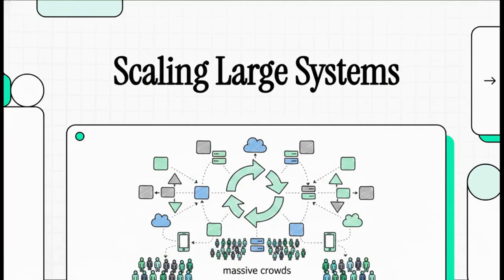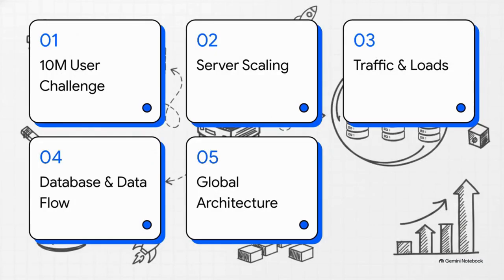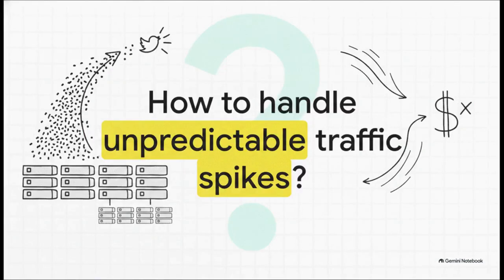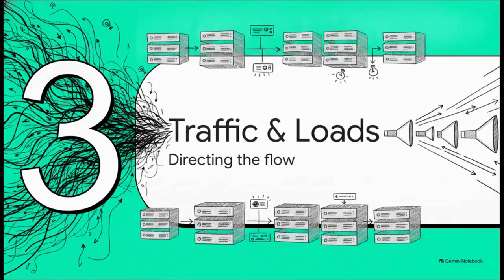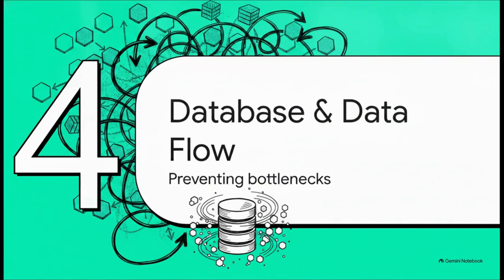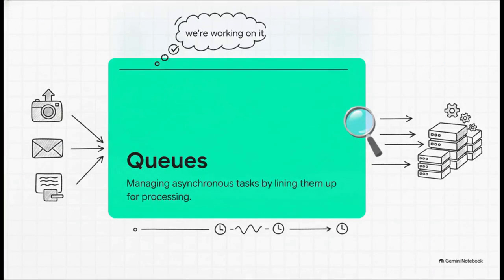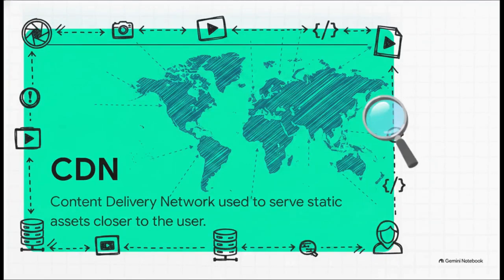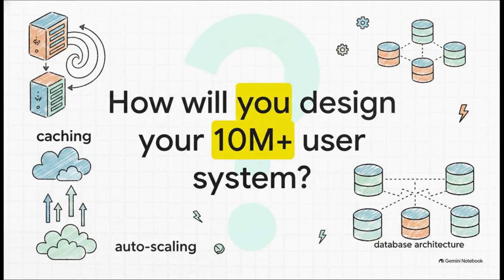System Design: Architectures for Global Scale | Building Worldwide Distributed Systems Masterclass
🌍 System Design: Architectures for Global Scale
Complete Global Distributed Systems Masterclass (2026 Edition)

Welcome to System Design: Architectures for Global Scale by Nexiform Technologies.

Learn how modern technology platforms design systems that operate across multiple regions, data centers, networks, and cloud environments while maintaining performance, availability, reliability, and scalability.

This masterclass explores global traffic management, multi-region architecture, geo-routing, CDN strategies, distributed databases, replication, caching, disaster recovery, observability, and the architectural trade-offs involved in building systems for worldwide users.

This course is designed for educational and professional software engineering. Learn global-scale architecture, distributed-system principles, reliability strategies, and practical system design trade-offs.

Global-Scale System Design Fundamentals
Designing for Millions & Billions of Users
Horizontal Scaling
Multi-Region Architecture
Multi-Data-Center Architecture
Global Traffic Routing
Geo-DNS
Anycast Concepts
Global Load Balancing
Content Delivery Networks (CDNs)
Edge Computing Concepts
Regional Failover
Database Replication
Multi-Region Databases
Sharding & Partitioning
Distributed Caching
Data Locality
Consistency vs Availability
CAP Theorem
Disaster Recovery
RTO & RPO
Fault Tolerance
Global Observability
Latency Optimization
Capacity Planning
Security at Global Scale
Cost Optimization
Common Global Architecture Mistakes
Production Best Practices
🛠 Technologies & Concepts
AWS Cloud Concepts
Azure Cloud Concepts
Google Cloud Concepts
Kubernetes
Docker
CDN
DNS
Global Load Balancing
PostgreSQL
Redis
Apache Kafka
Distributed Databases
Microservices
Terraform Concepts
Prometheus & Grafana
💻 Hands-On Project
Global-Scale Application Architecture

Design a worldwide application featuring:

Multi-region deployment
Global traffic routing
CDN and edge caching
Regional load balancing
Distributed application services
Database replication
Data partitioning
Distributed caching
Automated regional failover
Disaster recovery
Global monitoring
Security controls
Capacity and cost planning
🎯 Career Opportunities
Software Architect
Cloud Architect
Solutions Architect
Distributed Systems Engineer
System Design Engineer
Cloud Engineer
DevOps Engineer
Site Reliability Engineer (SRE)
🎓 Recommended For
Computer Science Students
Backend Developers
Software Engineers
Cloud Engineers
DevOps Engineers
SRE Professionals
System Design Interview Candidates
Aspiring Software & Cloud Architects

🚀 Learn how to architect systems that can serve users around the world while balancing latency, scalability, reliability, consistency, security, and cost.